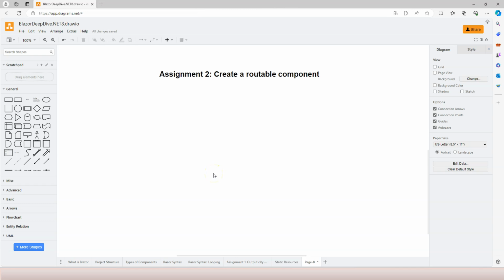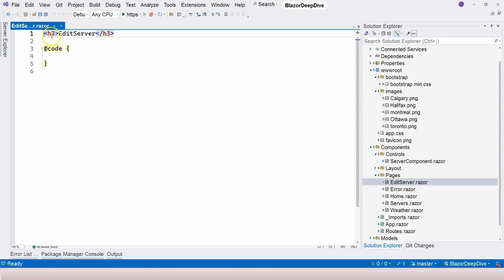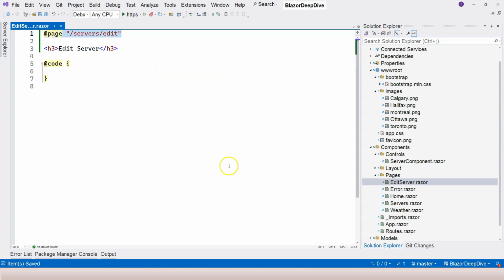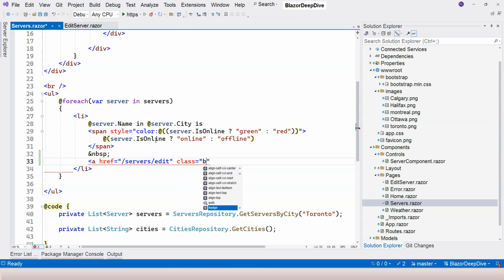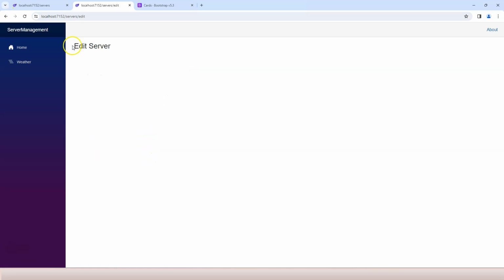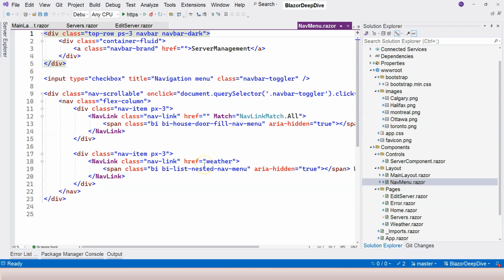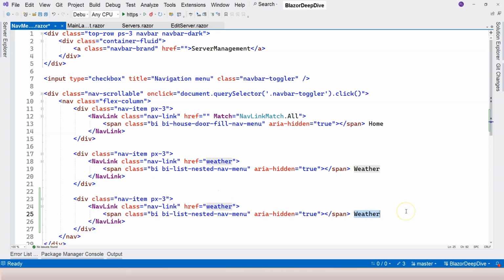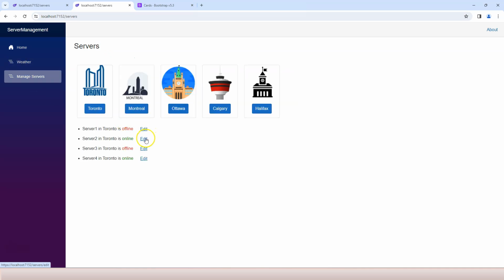Blazor in .NET 8 | Ep13. Assignment 2: Answer (Create a routable component)